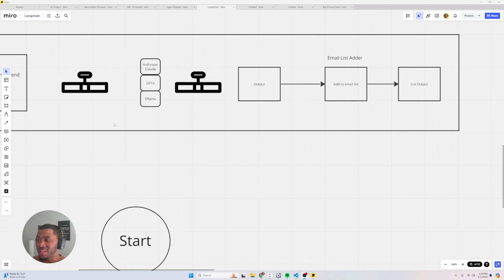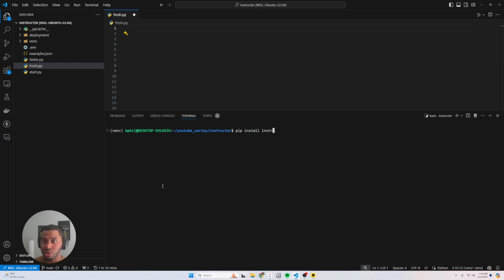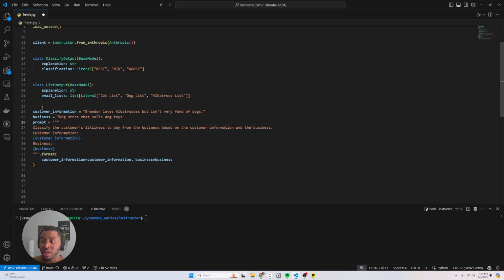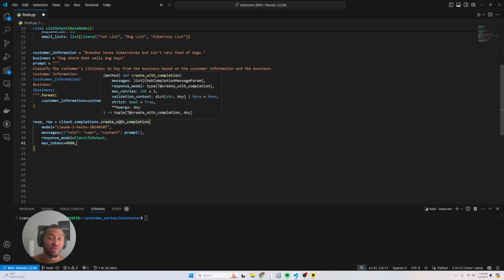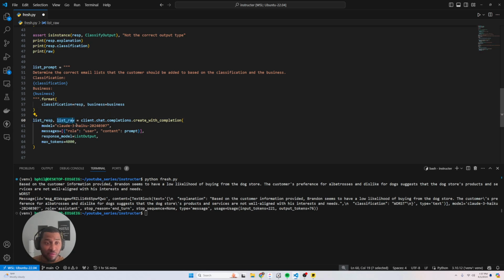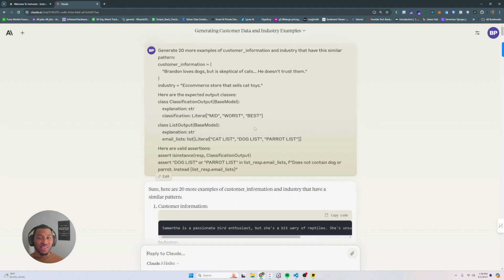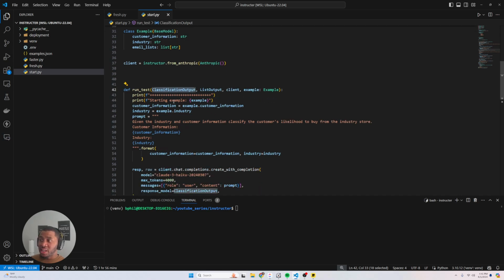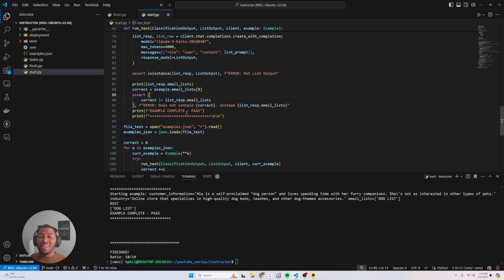Instructor - Sensible Structured Output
Today we're going to look at instructor. This library gives you structured output, powered by LLMs. It's powerful because it's simple, transparent, and controllable.
Go Build Something!